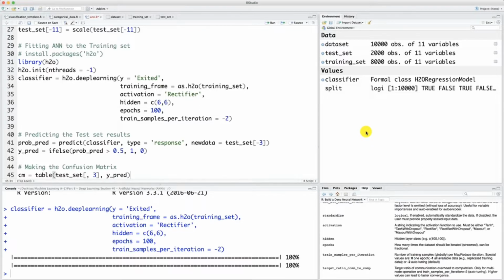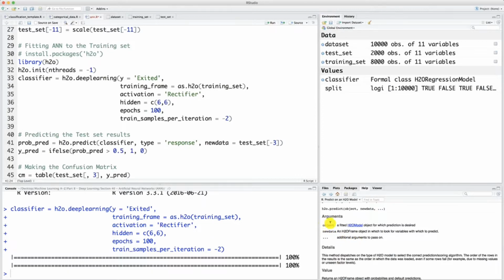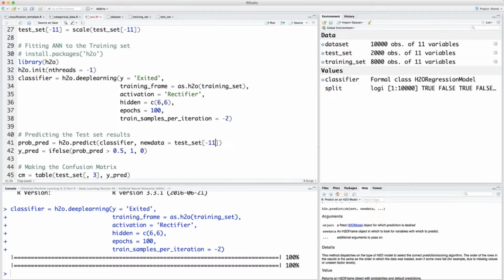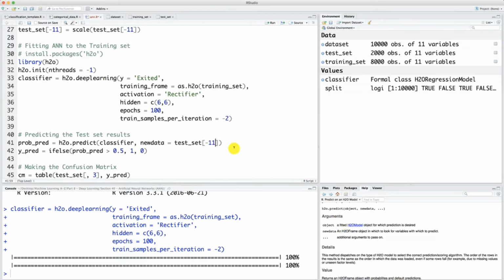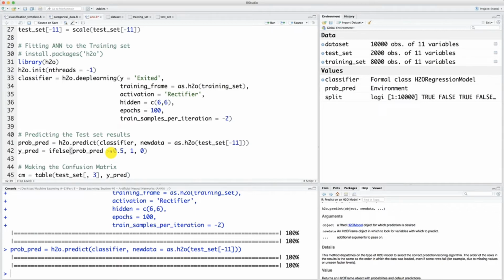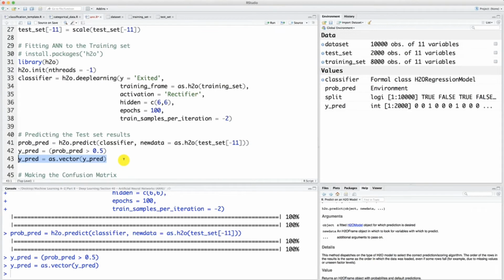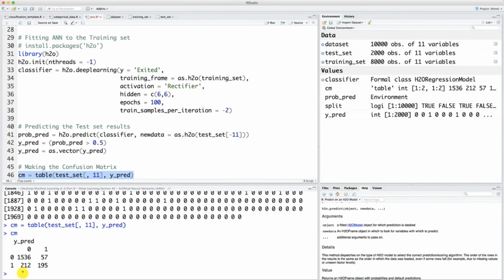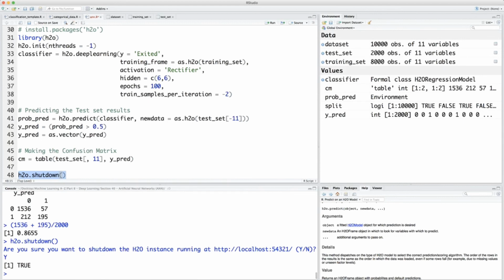ANN in R step 4 video 216 machine learning